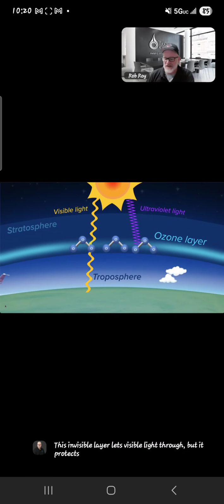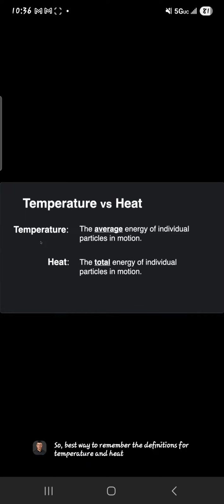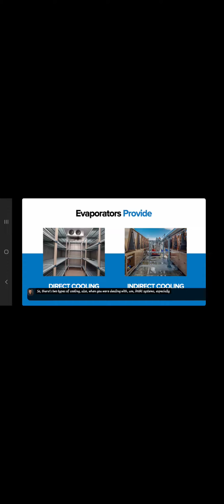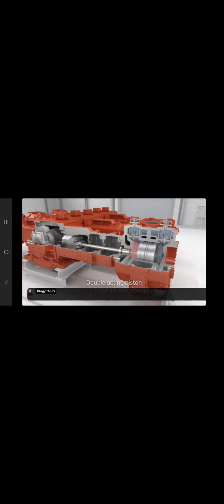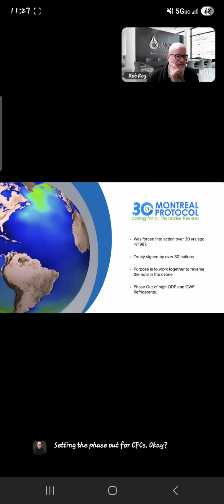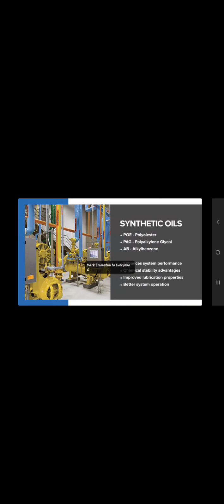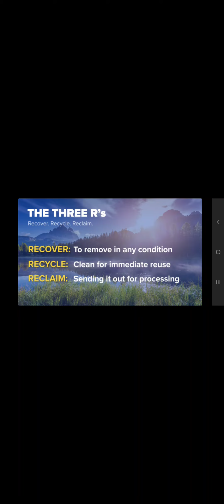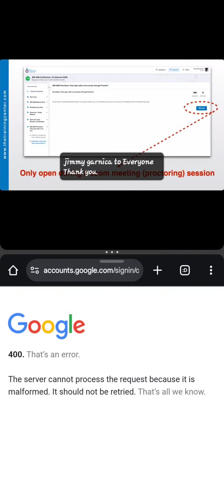September 19, 2025